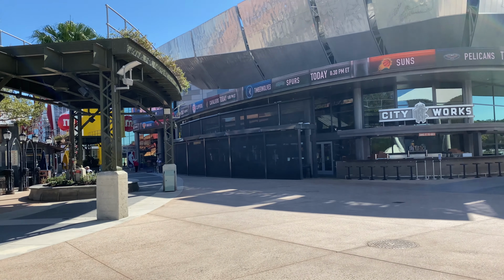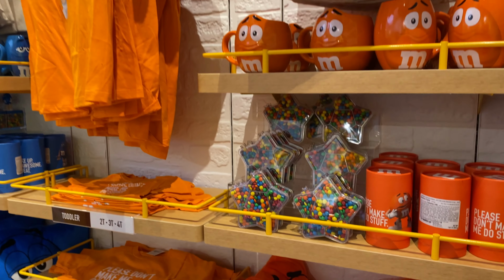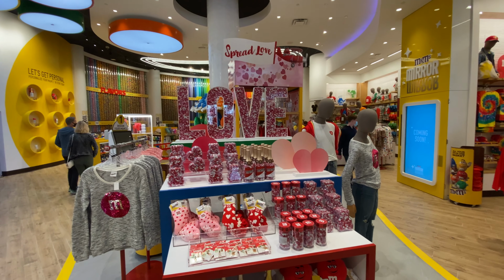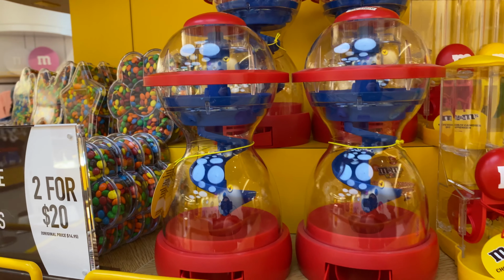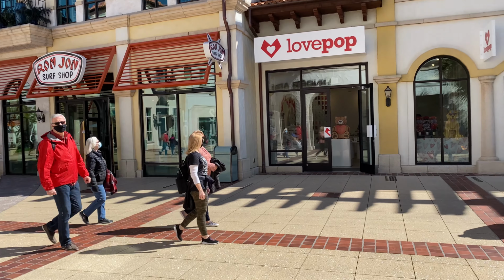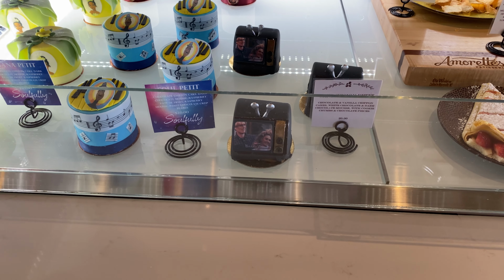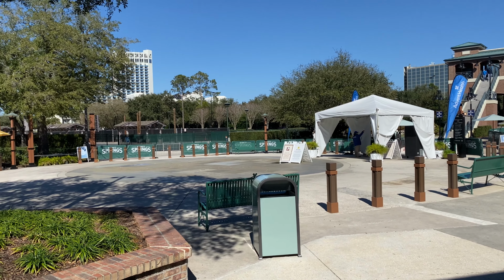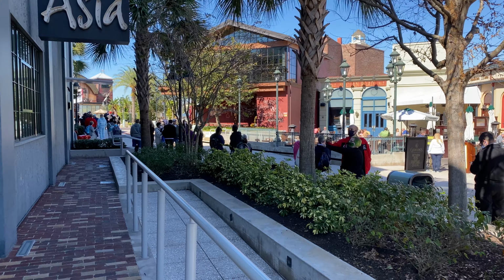What's New at Disney Springs? | M&M's Store, Limited Time Sweets & More!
It has been a big week at Disney Springs for your sweet tooth!